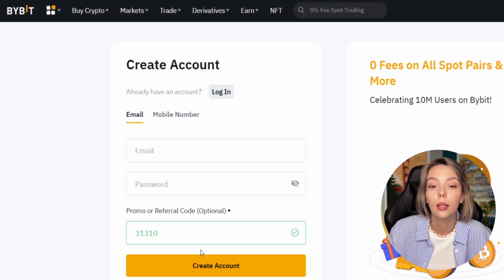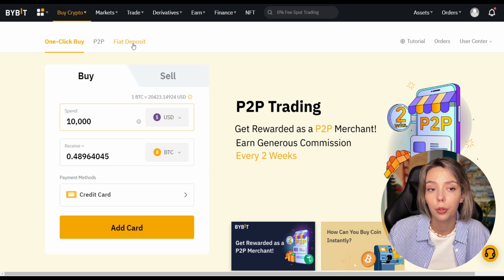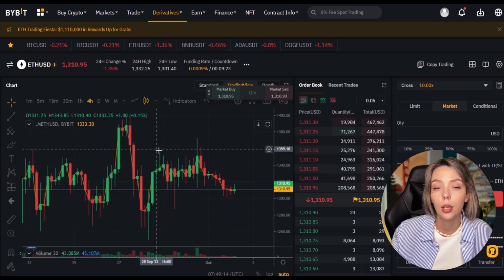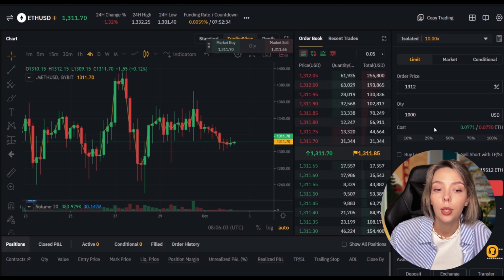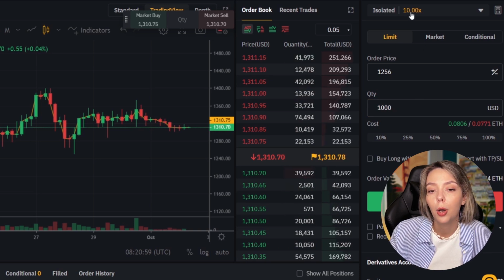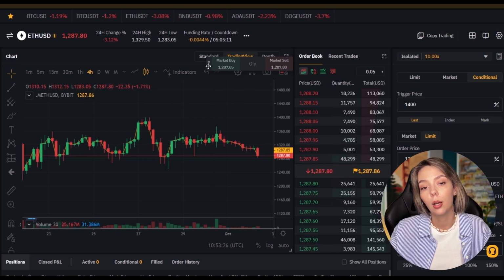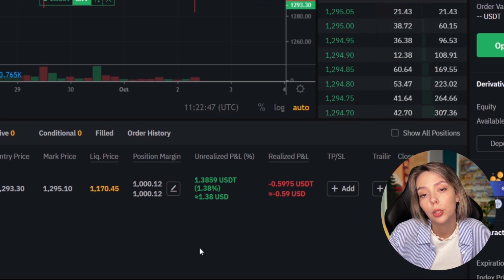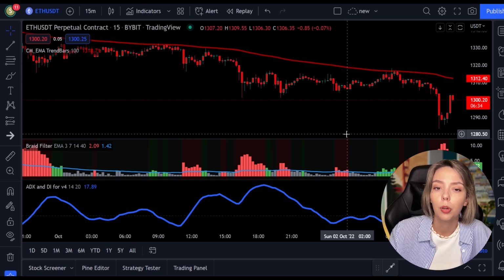BYBIT TUTORIAL 2022 (HOW TO TRADE ON BYBIT IN 2022)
TIMESTAMPS:
0:00 - Introducing
0:50 - Indicators
2:00 - Step By Step
2:46 - Long Set Up
5:45 - Short Set Up
6:44 - More Trades